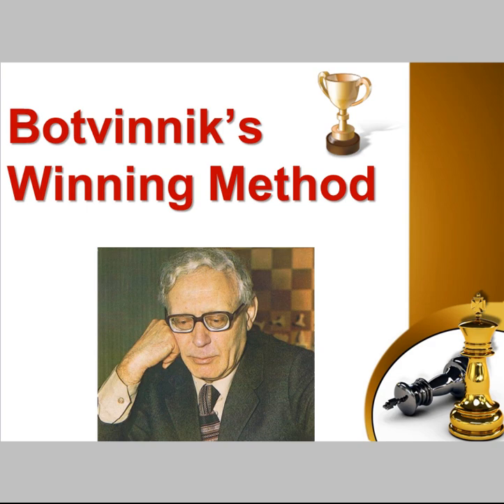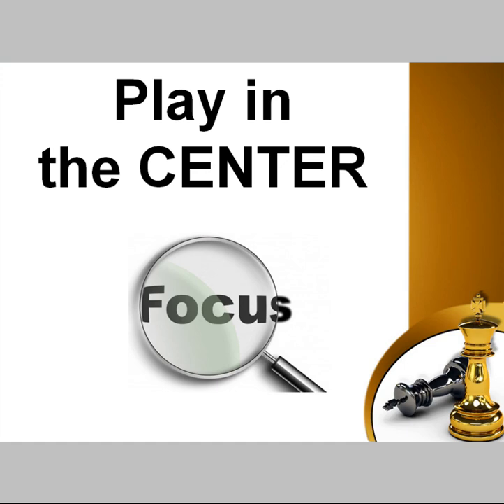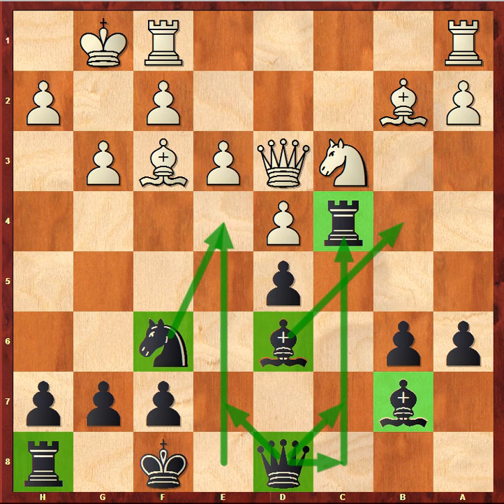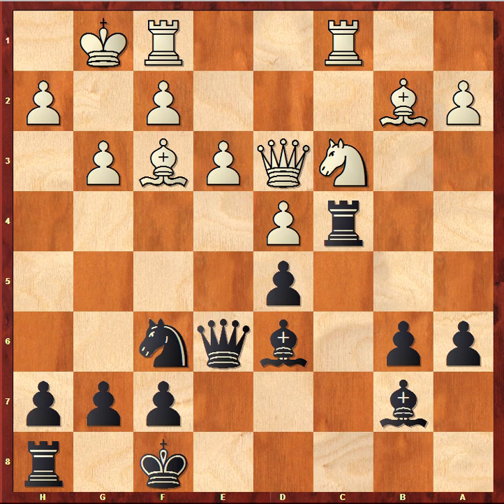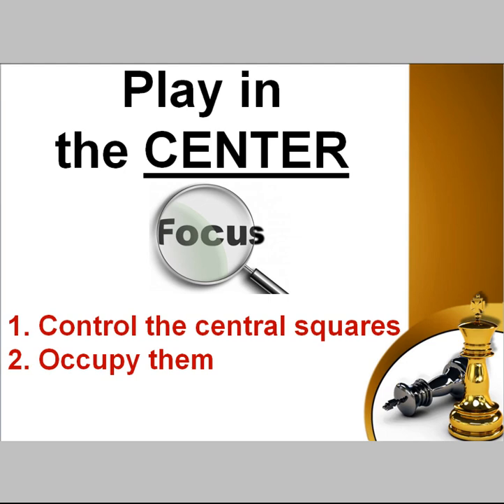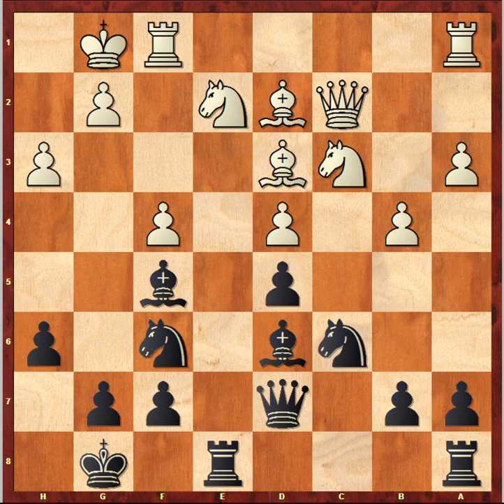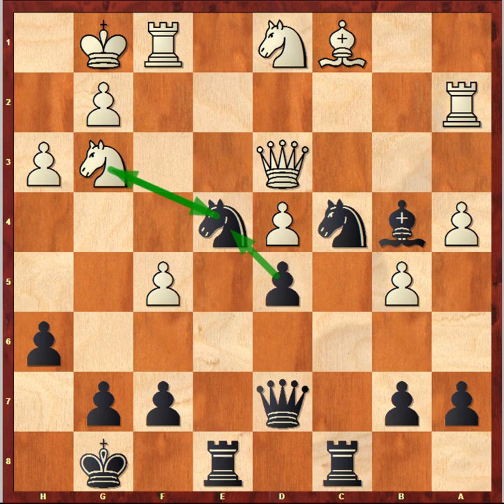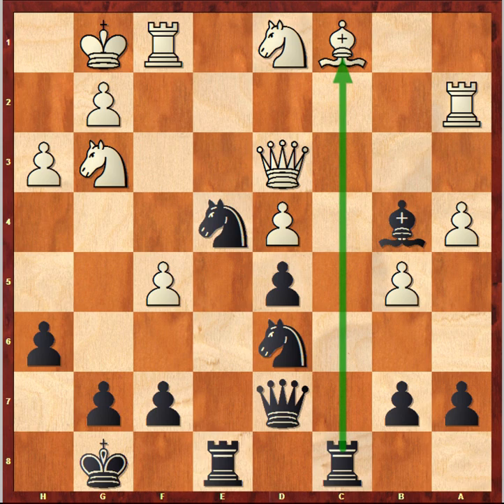Mikhail Botvinnik's winning method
Mikhail Botvinnik has been the World champion for about 13 years. And certainly, we can learn a lot of things from him, his style of play and his experience.

You’ll learn about how to dominate your opponents, restricting their counter-plans, improving your own position gradually and many more.